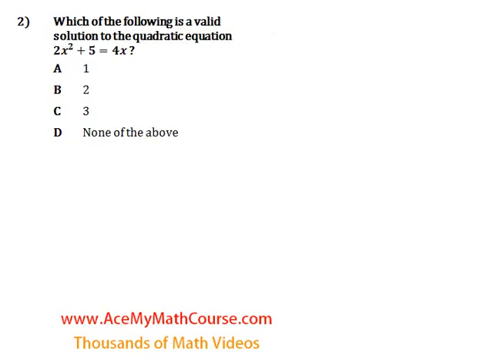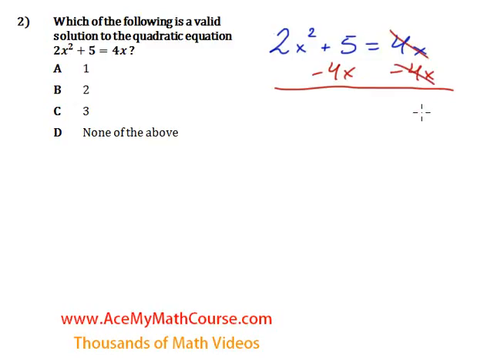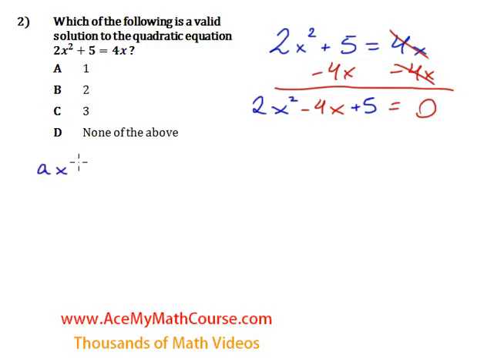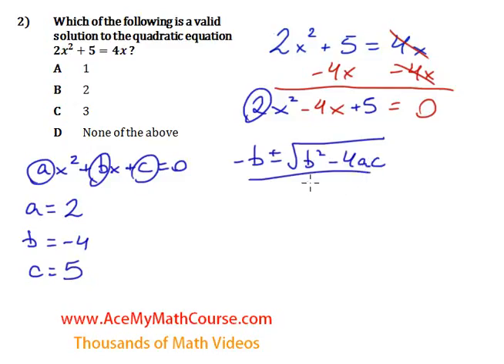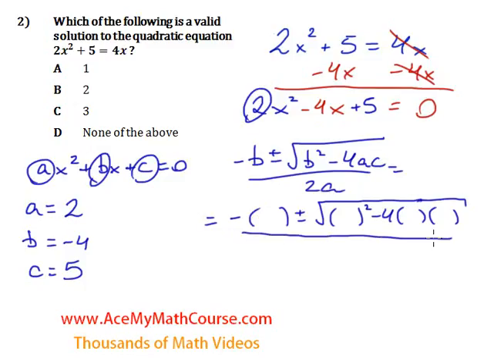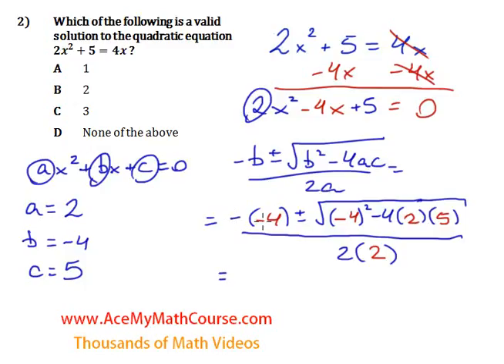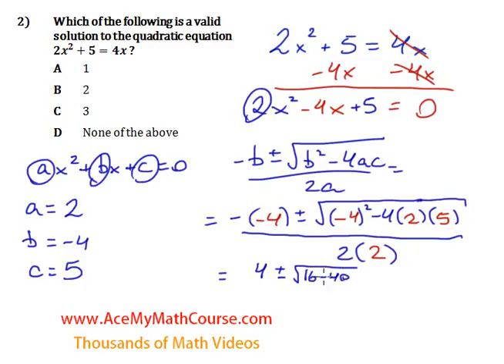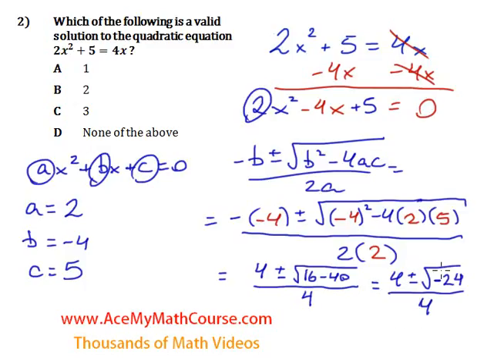Quadratics Pt.2 - Quiz Question #2